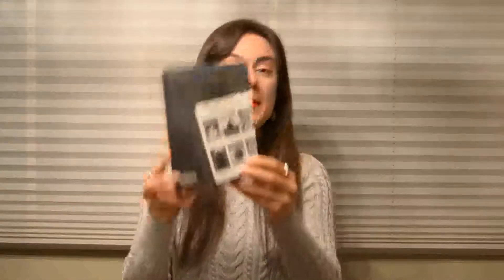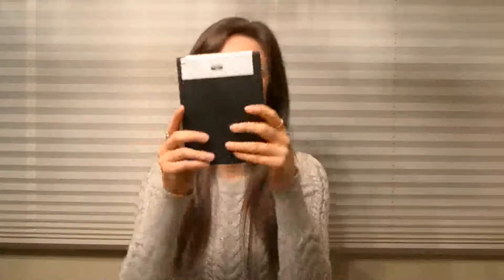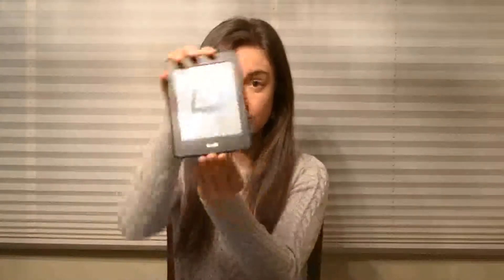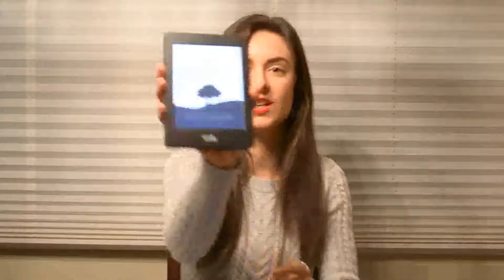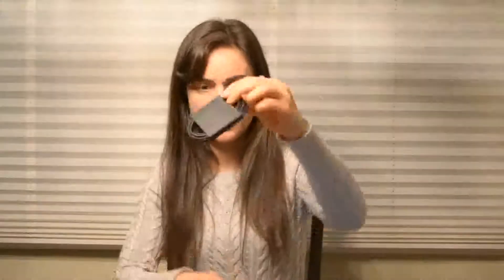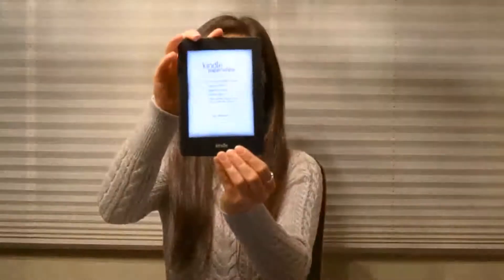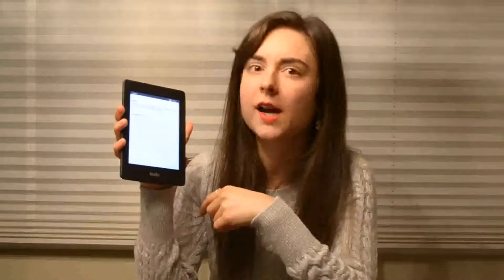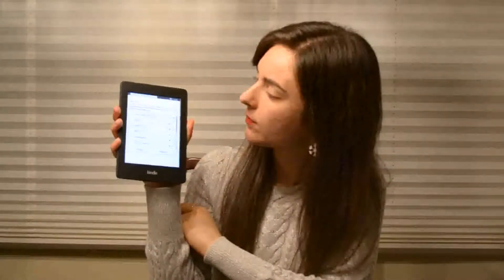Kindle Paperwhite Unboxing, Comparison, and Fail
I have the very first Kindle to ever come out, ready to compare to a brand new Kindle Paperwhite!